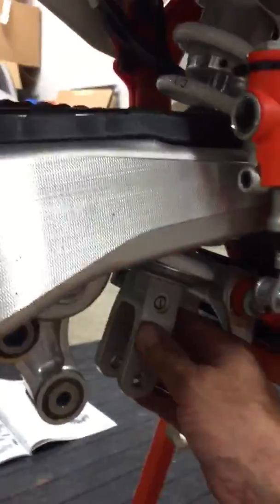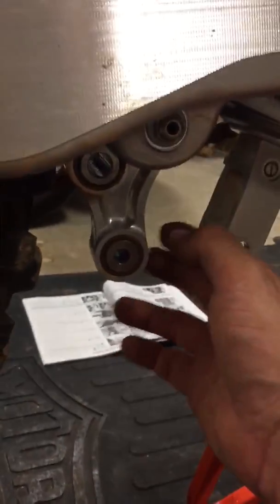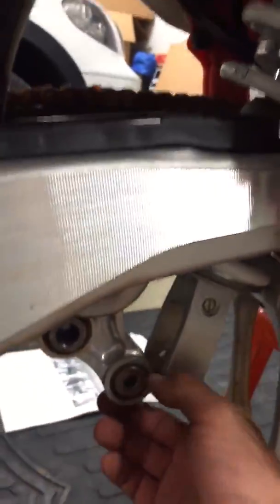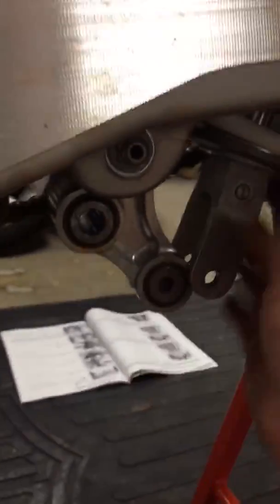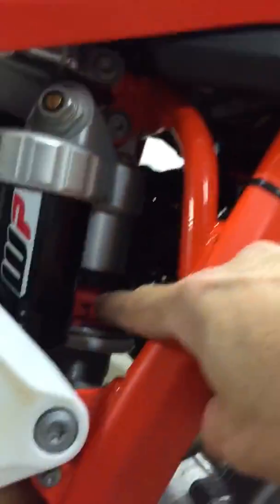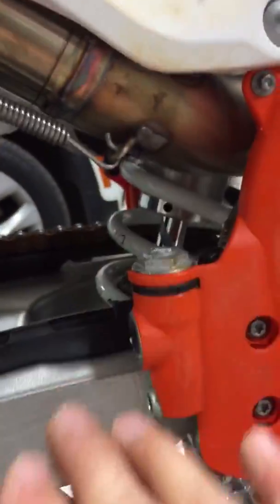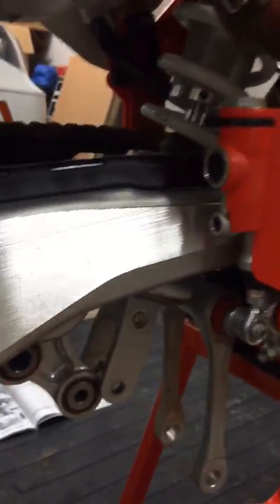KTM spring Change Shortcut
2018 KTM 450SXF rear shock spring change